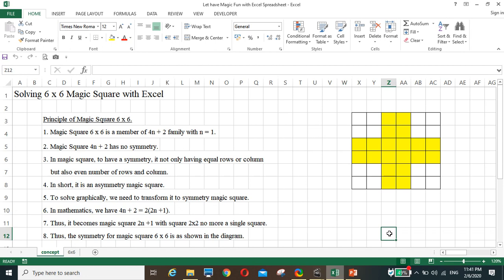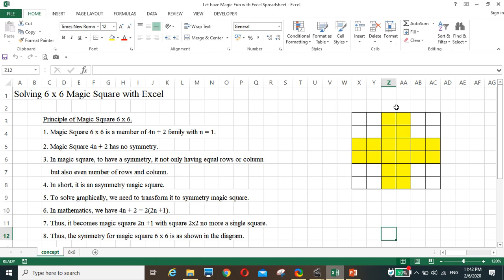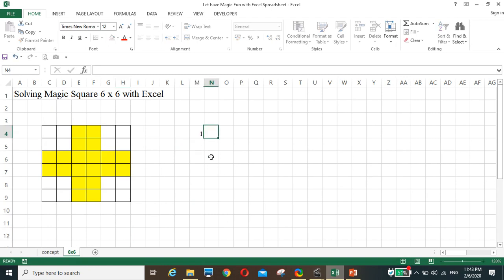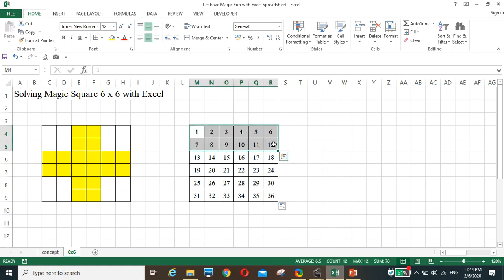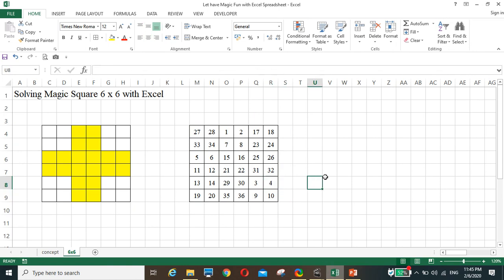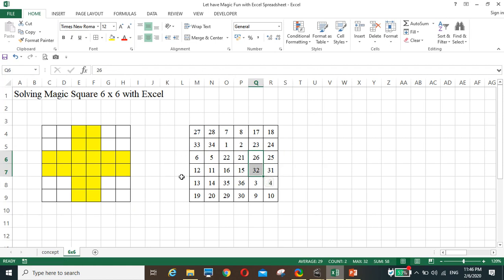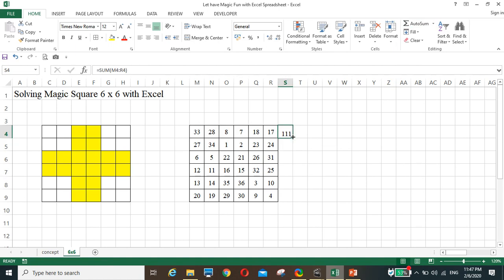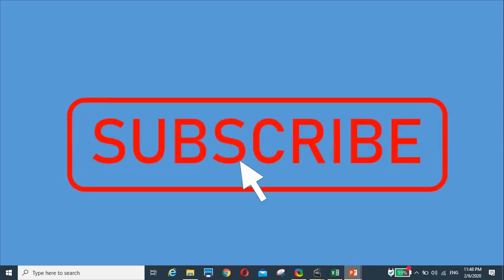Solving Magic Square 6 x 6 with Excel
Magic Square 6 x 6 is the first member of family 4n + 2 with n = 1. This 4n +2
In the earlier video, Let Have Magic Fun with Excel Spreadsheet, we have learn how to solve Magic Square 3 x 3, 5 x 5, 4 x 4 and 8 x 8 making used of symmetry principle. In magic square, for it to be symmetry, not it should have equal rows or columns at both side of the axes, but also need to have even rows and column. For magic square 6 x 6, it has only 3 rows or columns. Thus, it is not a symmetrical magic square likes magic square 3 x 3 or 4 x 4. It is an asymmetrical magic square.
 We cannot solve the asymmetrical graphically directly. We need to transform the magic square to a symmetrical magic square. In mathematics we have 4n + 2 = 2(2n +1). Using this mathematical expression for magic square, we have an odd magic square 2n + 1 but now with square 2 x 2 instead of a single square. Thus, this open the way to solve the odd magic square first with square 2 x 2.
After solving the odd magic square, we need to solve the asymmetrical part, that is, within the 2 x 2 square. This is done by interchanging the square within the 2 x 2 square. With Excel we can perform this task effectively and fast. First we interchange the squares within the 2 x 2 square for the invariant column. Then we interchange the squares within the 2 x 2 square for the invariant row. Then, we interchange the outer squares according to a fix pattern.
The technique explained above is not easy if performed manually. It needs to draw the square for a few times before finally solved it.
To tackle this problem, we use Excel spreadsheet. For this we just need to key in 4 numbers and use Excel to generate the number by fill and copy feature. Then we have the starting arrangement that is from 1 to 36, that is, all the numbers in magic square 6 x 6. Then, we just make uses of the move and paste features to follow the steps above to solve the magic square until the end.
After solving it, we can easily check the sum with the auto sum or addition. No need calculator. Easy and fast.
Try to solve magic square 10 x 10.
You will enjoy yourself like playing game by moving the square to solve Magic Square at the same time mastered the technique in solving magic squares.
It is worth to learn about this magic squares. It will surely help you enjoyment. Please enjoy yourself in the video.